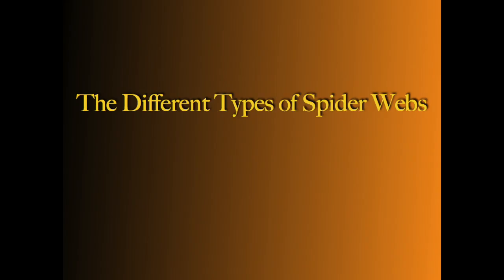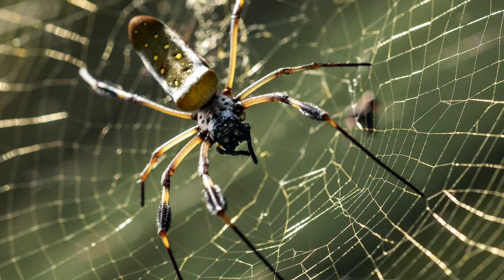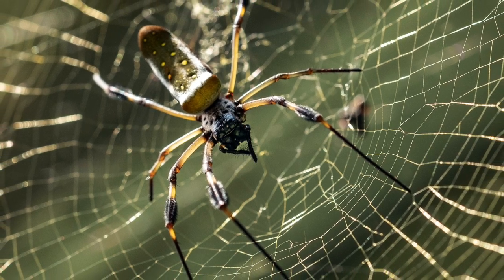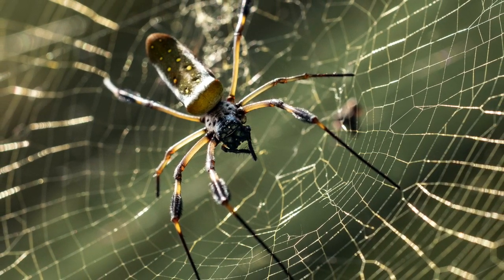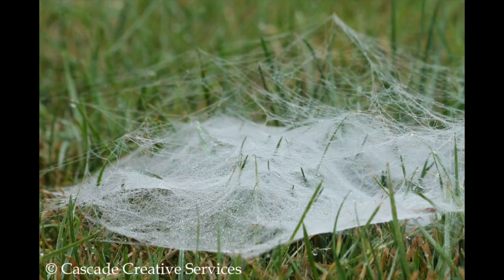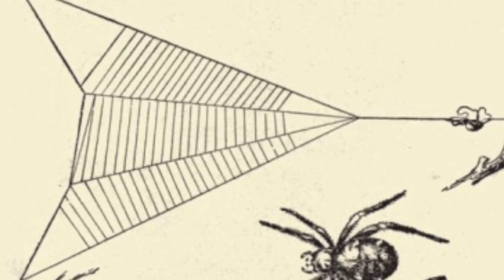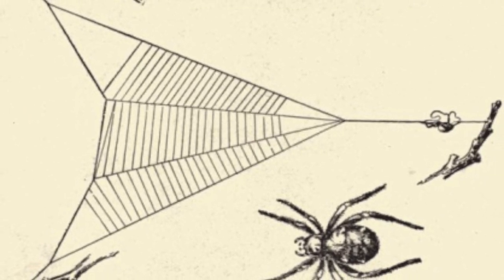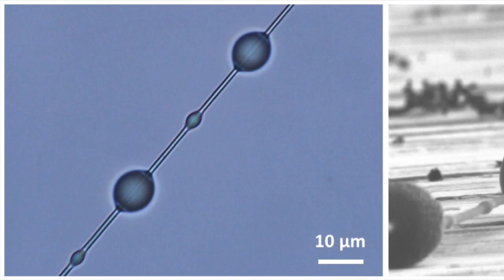Different types of Spider Webs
Learn to identify a spider by the web it produces.